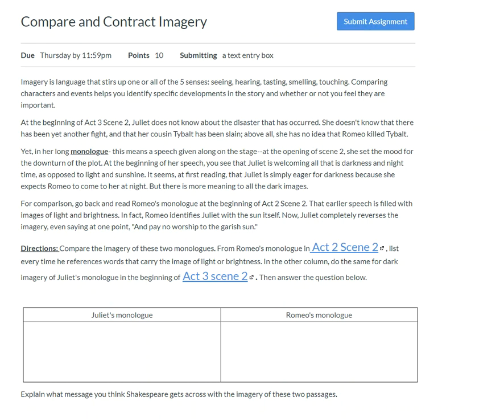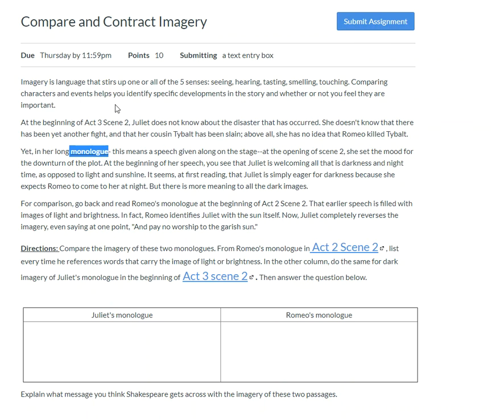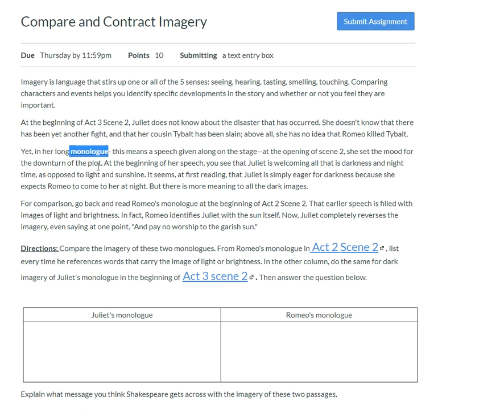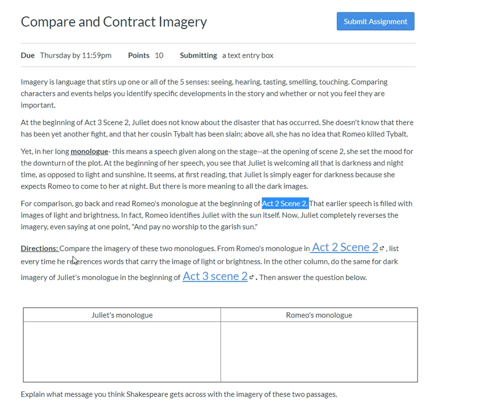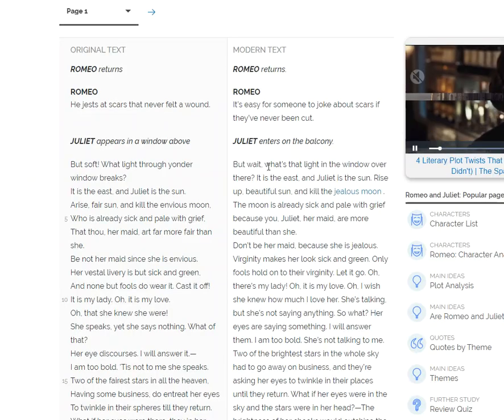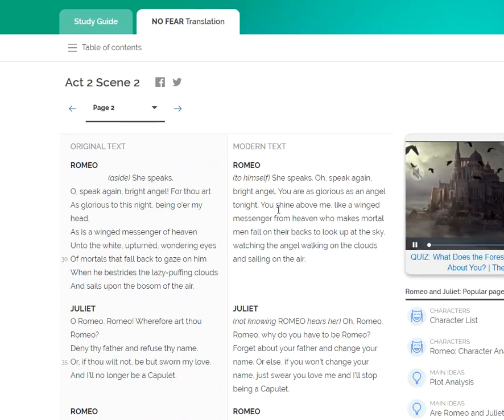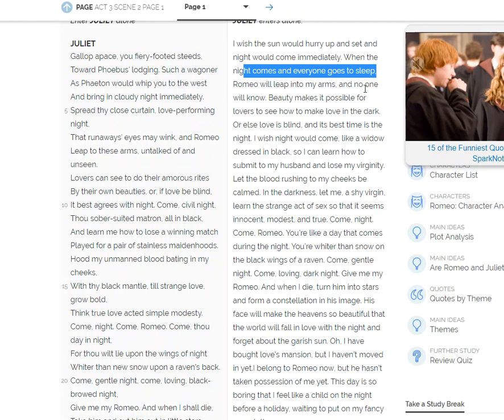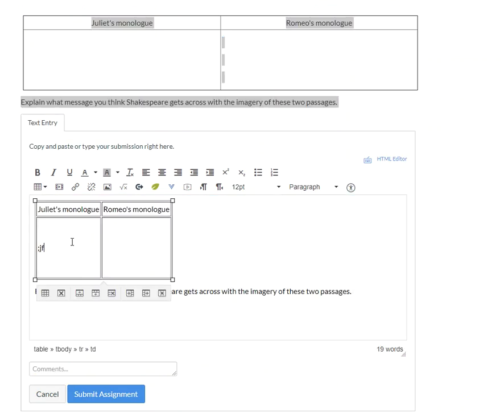Imagery Instructional Video